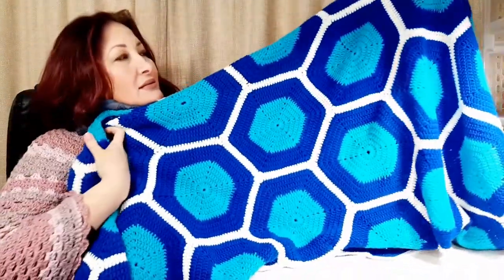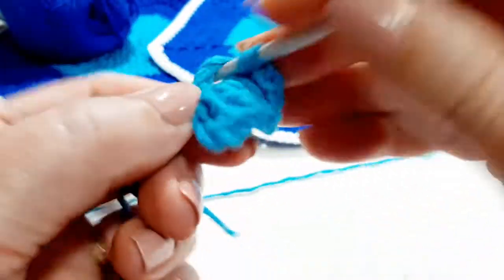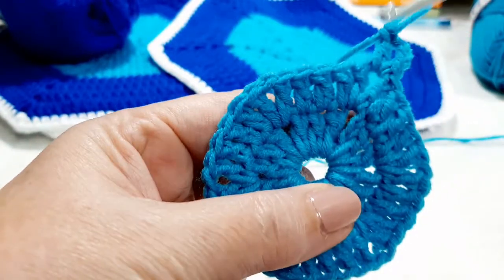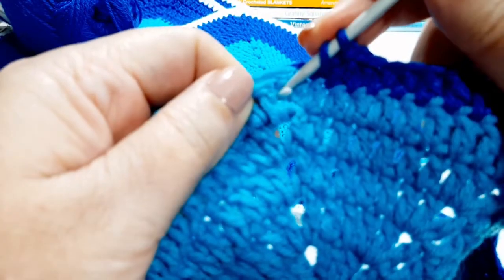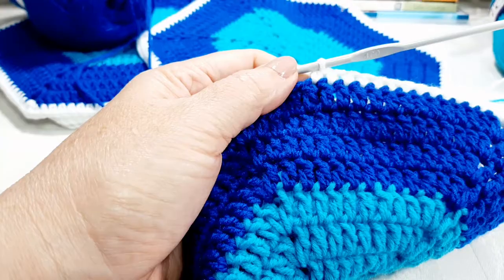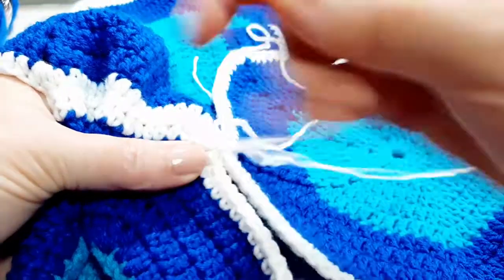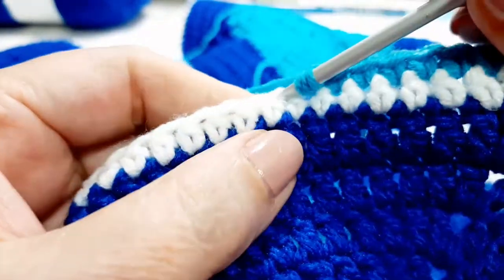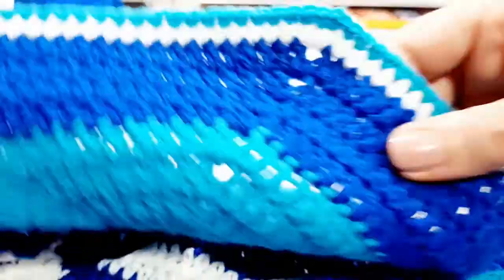Crochet Tutorial: How to crochet a Hexagon Blanket - 'Bee Happy'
crochetblanket hexagoncrochet crochettutorial mantadecrochê hexágonodecrochê mantadecroche mantadeganchillo Hi there! In this crochet tutorial I show you how to crochet the hexagon 3/4 bed blanket that I made for my son when he was in his teens.
PLEASE NOTE THAT US TERMS ARE USED IN ALL MY CROCHET TUTORIALS.

o0o

If you use my affiliate link when shopping at Amazon I receive a small commission in the form of a voucher, which helps me out when offering e-gift cards to overseas viewers as prizes.  Every little bit helps!! THANK YOU for those who do decide to use it.

o0o

MY FACEBOOK GROUP: It is a Private Group.  Please JOIN US and share your creations (knitted or crocheted), anything yarny!

o0o

Ursula xoxo

A huge Thank you! to Liana Geldenhuys who helped me to put this video together. xoxo